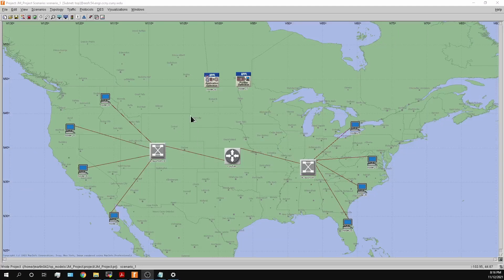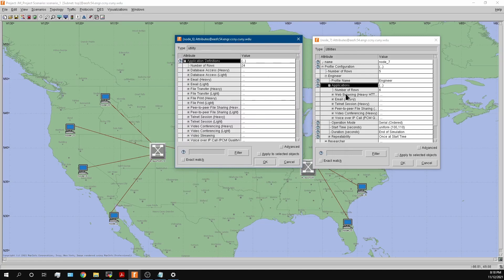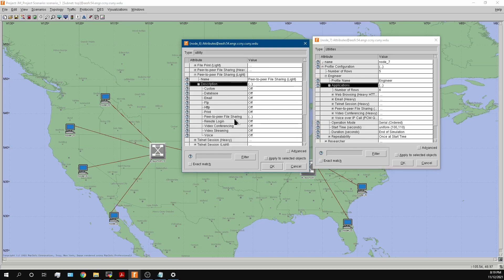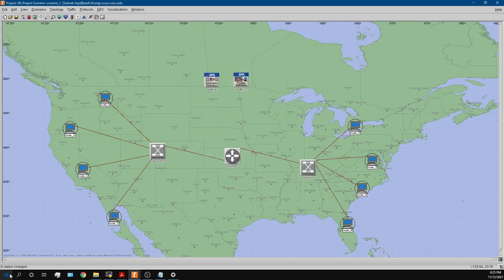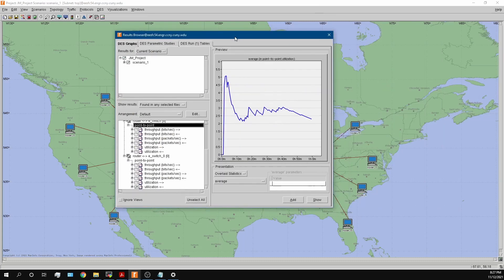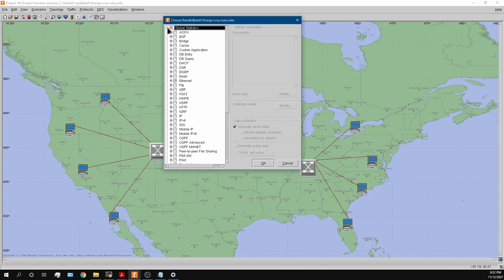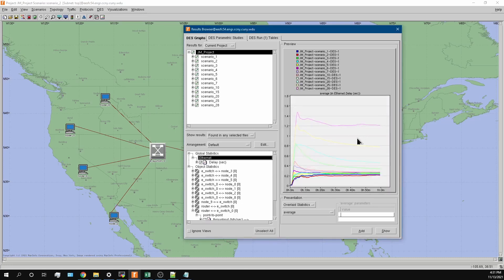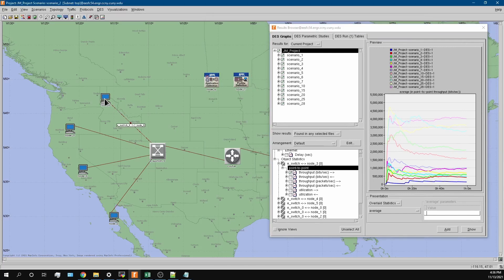Finding Delay and Utilization of a Network Using Riverbed OPNET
In this video I have a network set up, it is composed of 8 workstations, 4 on either side. 4 workstations then share the same switch and the switch is connected to the router or access point that then connects to the other switch which then connects to the other 4 workstations. The links used here are 10baseT, meaning a maximum capacity of 10Mbps. While this is a very unrealistically small number, we can still perform a useful analysis that can help us understand how to benchmark a small network.

Chapters
00:00 Introduction
05:11 Simulations
10:32 Exporting Data
12:05 Throughput Analysis
14:05 Final Data in Excel Spreadsheet